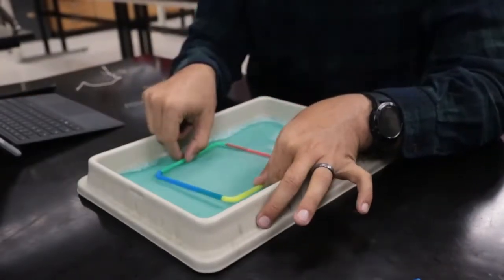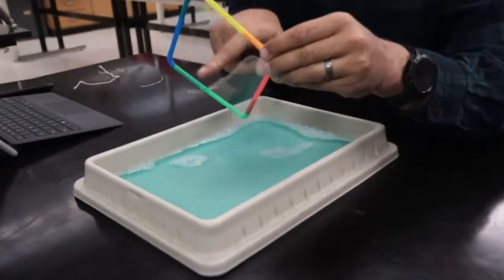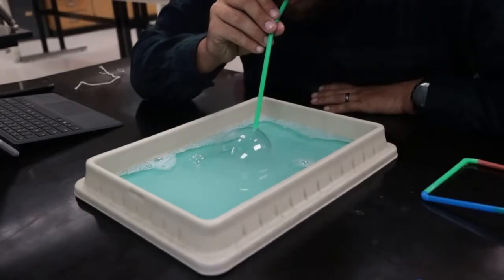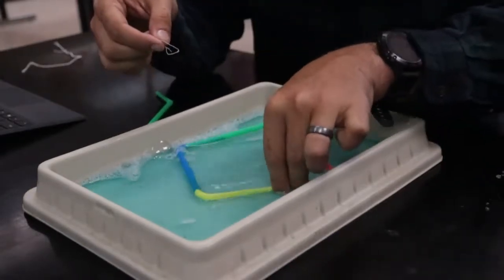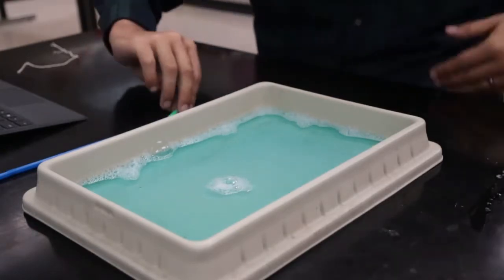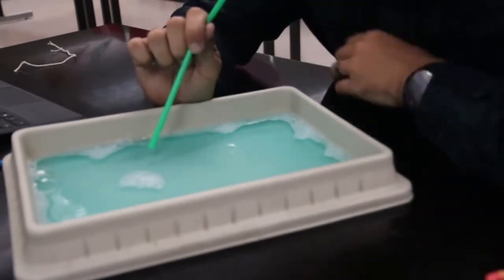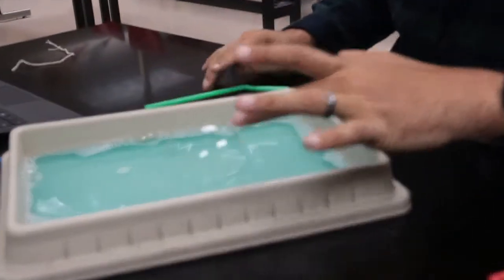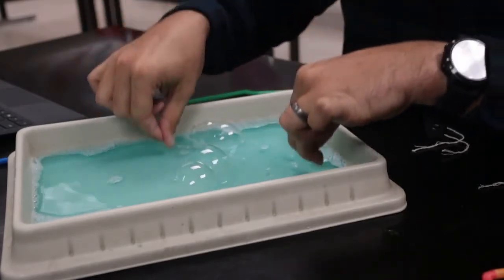Cell Membrane Bubble Lab